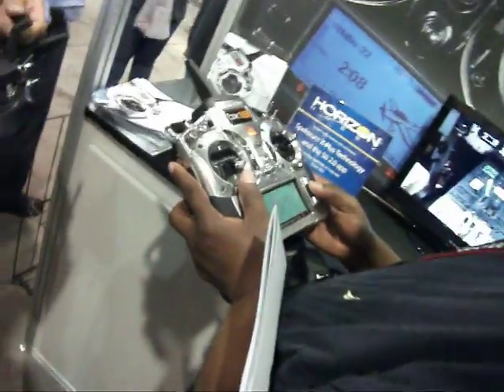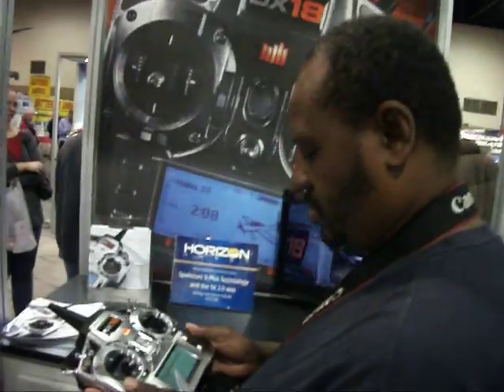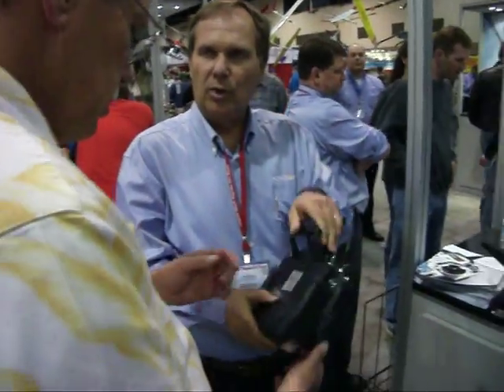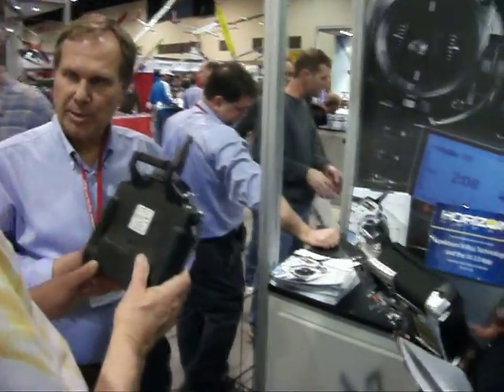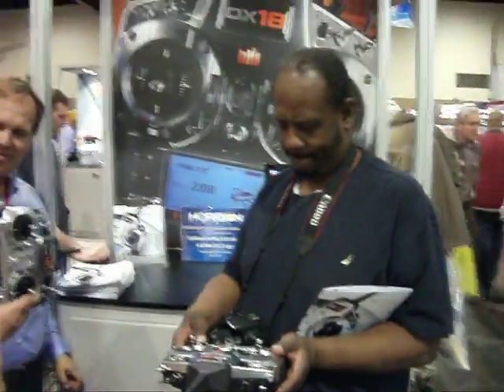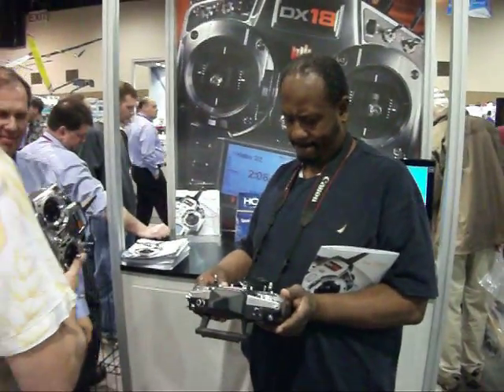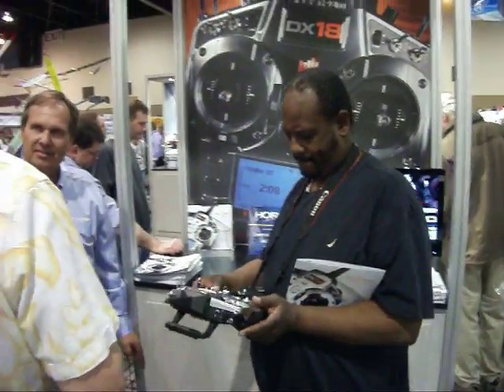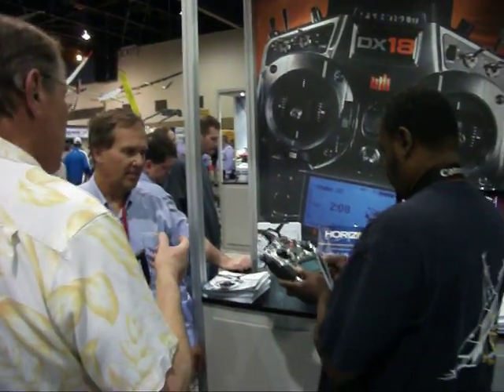Toledo 2012 Spektrum DX18